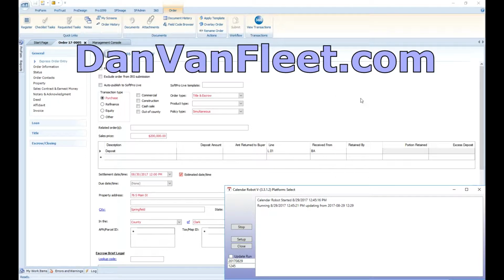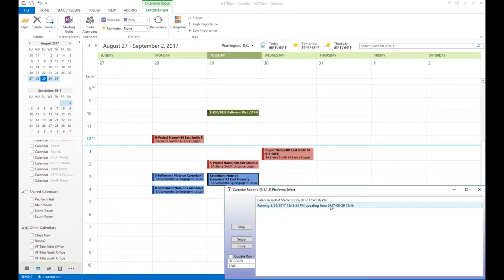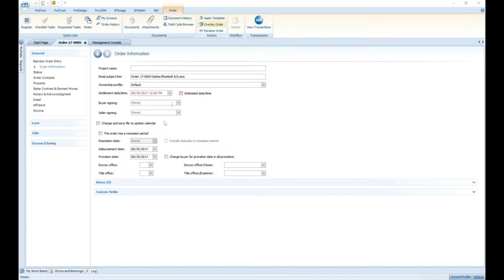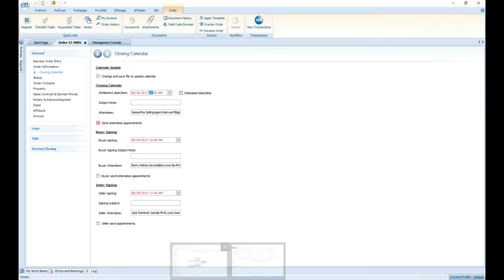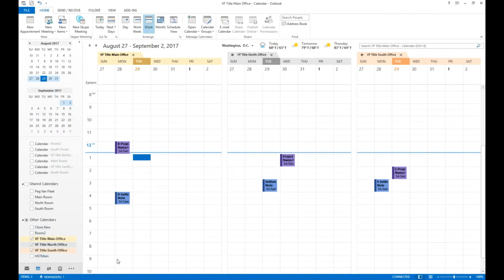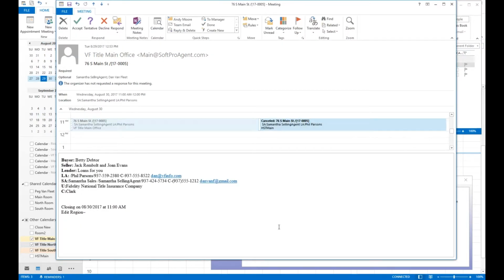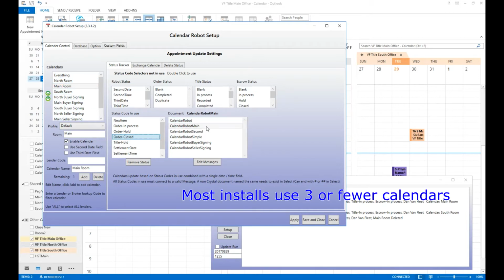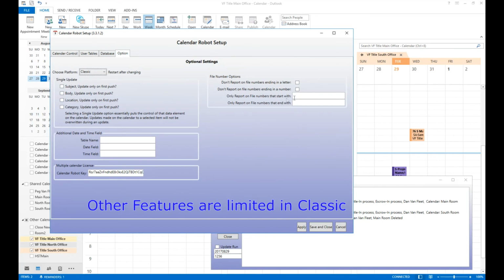Calendar Robot for SoftPro Select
This is a demonstration of the Calendar Robot in a SoftPro Select configuration.

The Calendar Robot uses a Select license to send information to an Exchange or Office 365 personal or shared calendar keeping it updated to the Select file.  The power of Select is leveraged to allow any textual file information to appear on the calendar with complete accuracy.

Select is in effect the owner of the correct data, the Calendar Robot's design allows some data entry issues to appear.  Have you ever accidently scheduled a closing for 1 AM instead of 1 PM, you'd know if the Calendar Robot were on your team.

SoftPro Select is settlement or closing and title software for the real estate land title insurance industry.  The Calendar Robot is created by Dan Van Fleet at VF Information, LLC.  It is available for SoftPro Classic, known as ProForm for Windows Standard SQL or Enterprise editions with a subset of the Select features.

Select is built with intelligent design, users see a small portion of the entire Select world.  The API provides a decent peek for developers, users are now seeing advancements and feature set expansions proving the strong groundwork of the design.  The Calendar Robot intelligently uses the Select API to give you control of your calendar.  No calendaring tool parallels it, or I mean to say, there is nothing like it on the market.

More information, although a bit outdated, including cost is available

This version of the Calendar Robot only support stand-alone installations.  Cloud Based, or Hosted SoftPro Select is not currently supported.  It would work, but it would not fit the model or business requirements of the cloud.  If you're on the Hosted Select platform and need the Calendar Robot, let me know, we are looking at options for that.